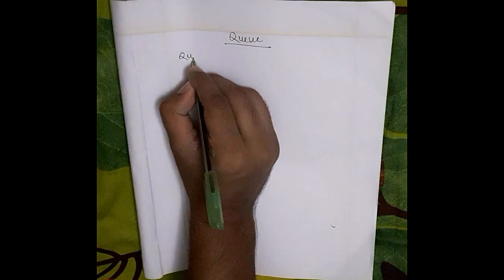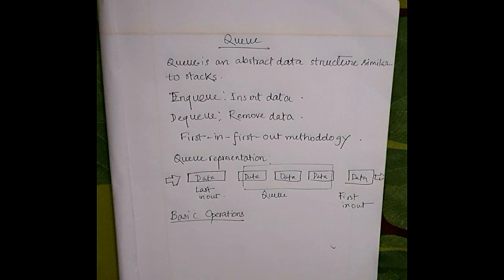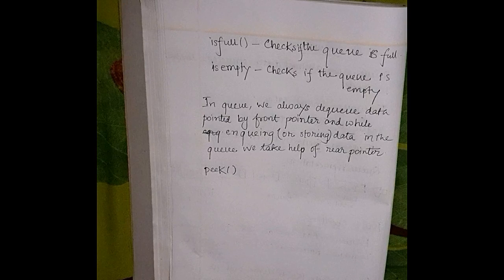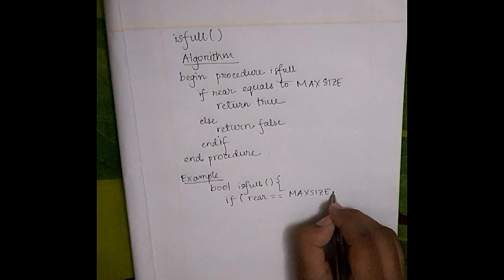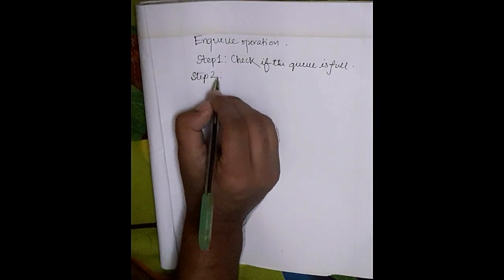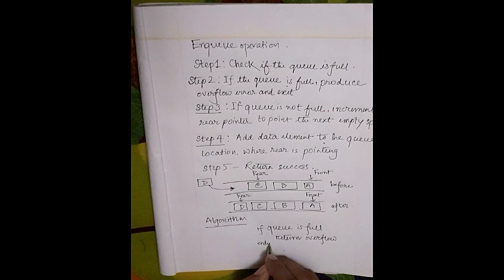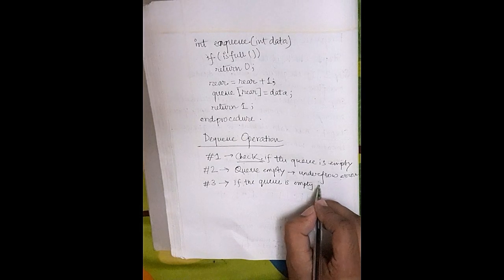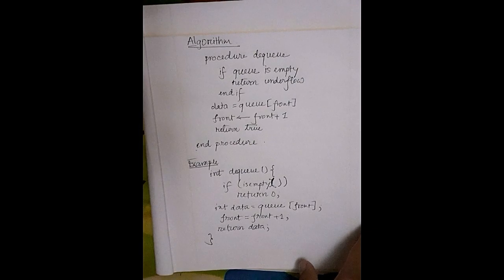Data Structure | Lecture 5 | Queue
Video lecture on Queue.